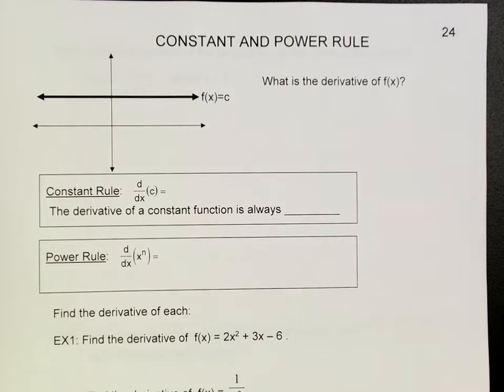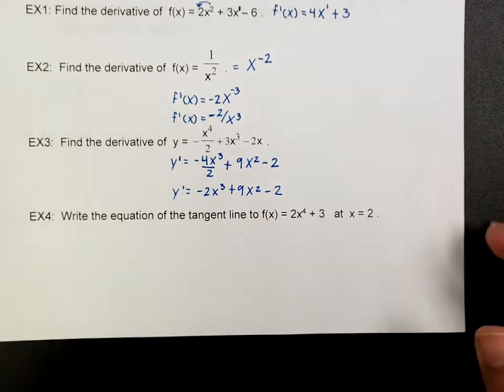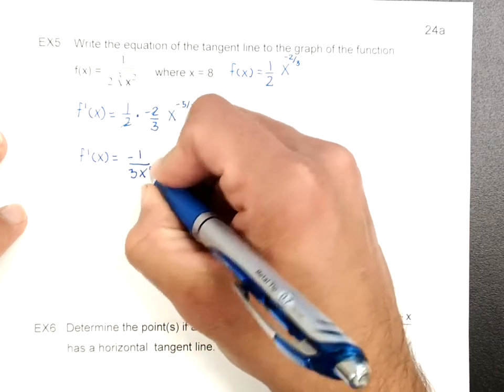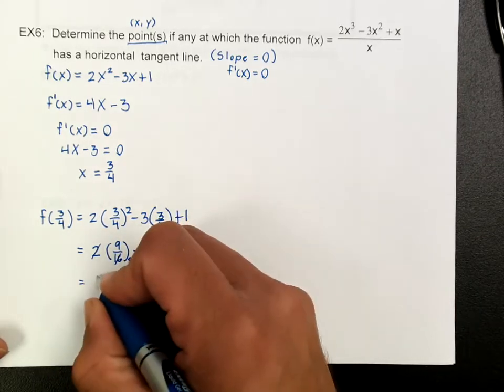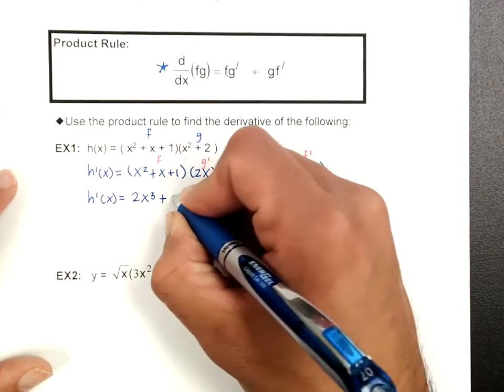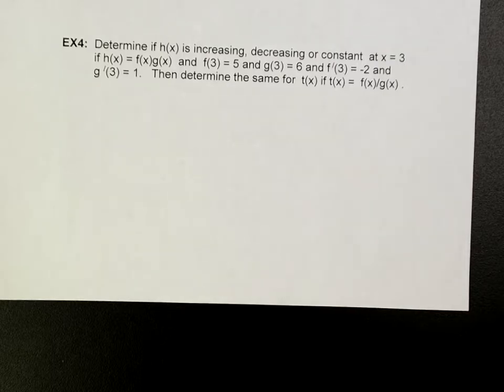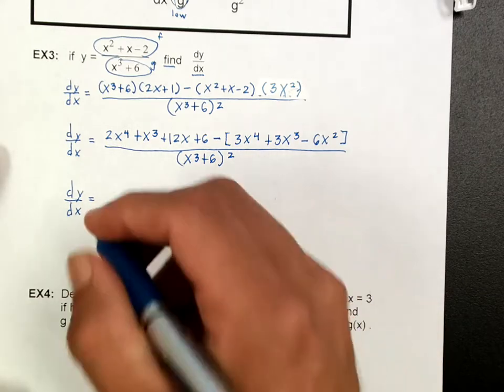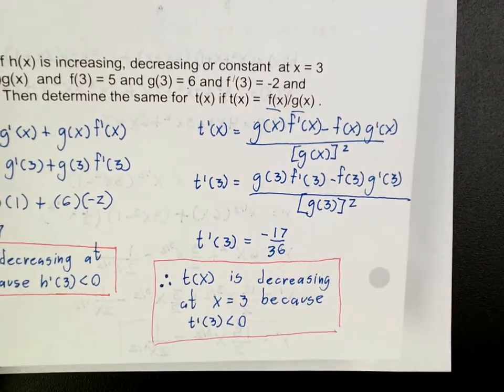Topic 24 and 25 Power Rule, Product Rule and Quotient Rule